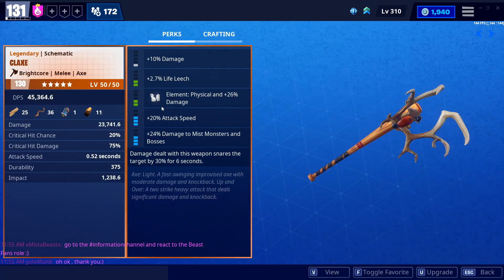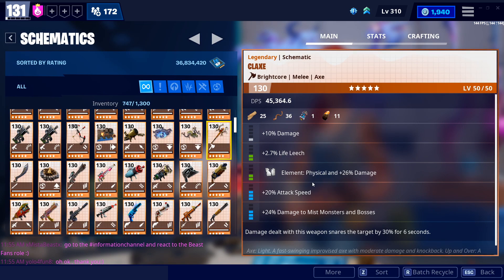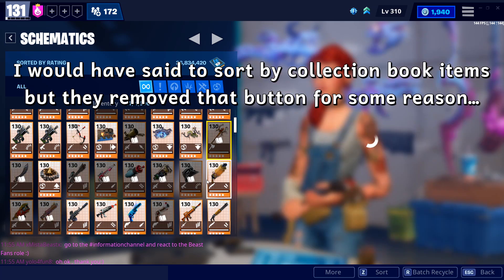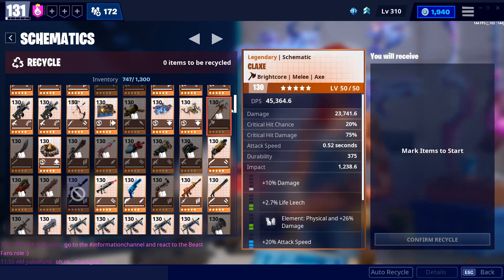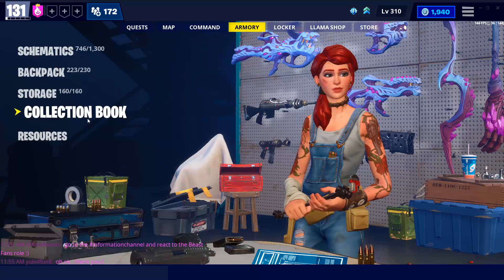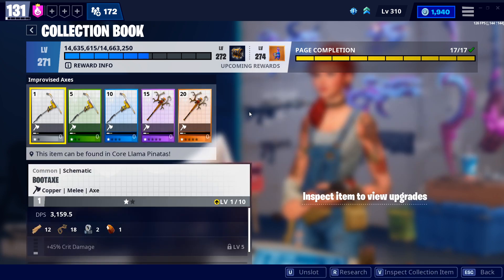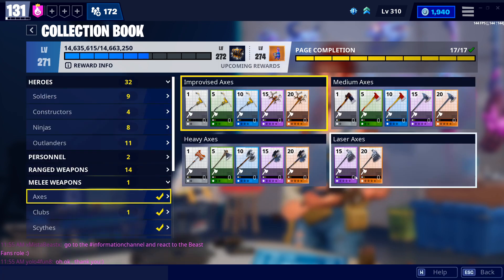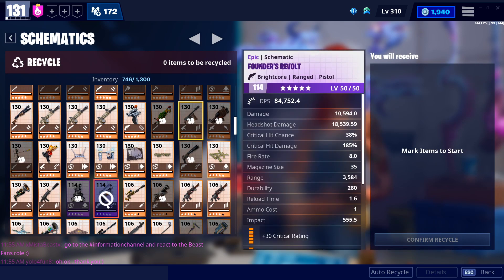How to Change a Weapon from Brightcore to Sunbeam & Vice Versa in Fortnite Save the World!